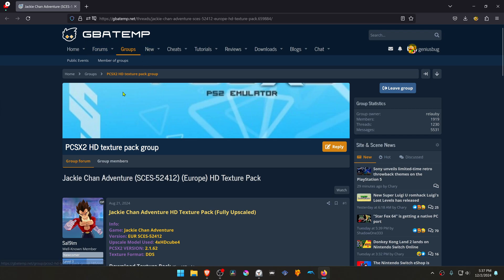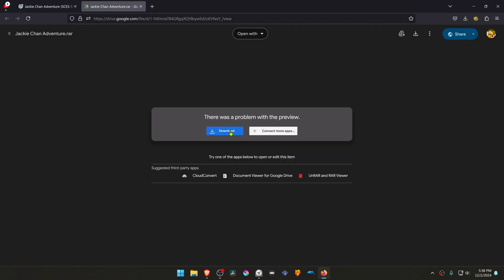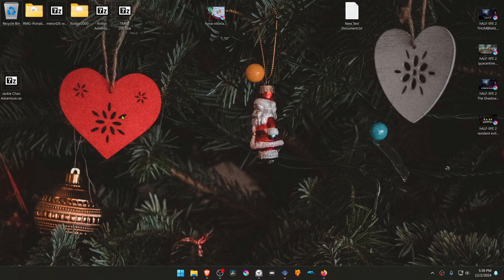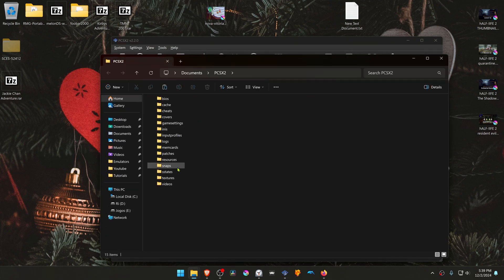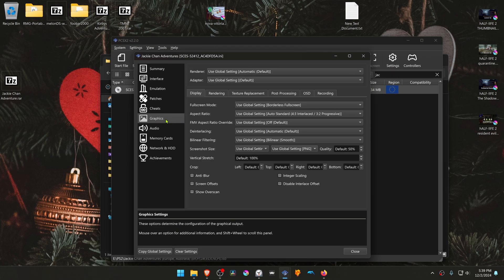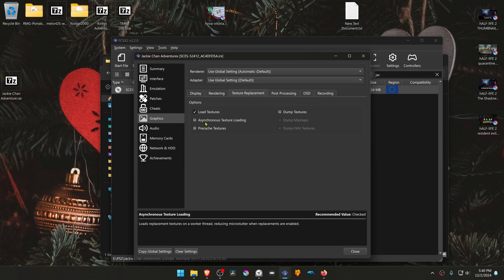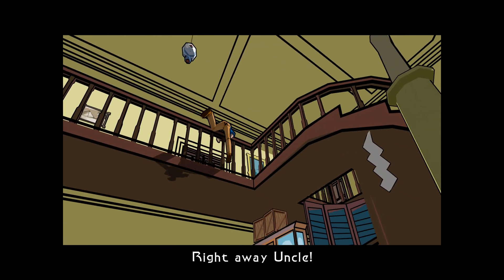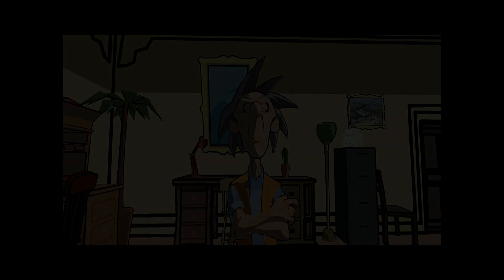How to Install Jackie Chan Adventure HD Textures in PCSX2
0:00 Download Textures
0:28 Extract & Install Textures
1:05 PCSX2 Game Settings
1:47 Gameplay

🖥️PC Specs:
CPU: Intel(R) Core(TM) i5-10400F CPU @ 2.90GHz
RAM: 16GB
GPU: NVIDIA GeForce GTX 1660 SUPER